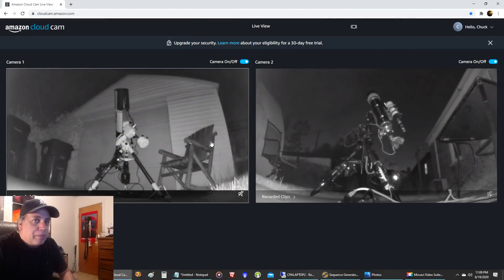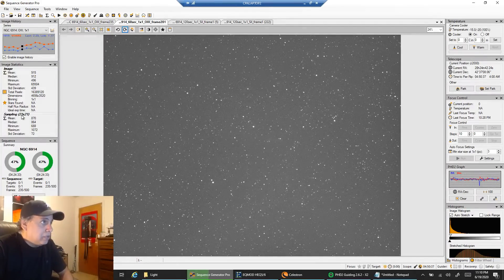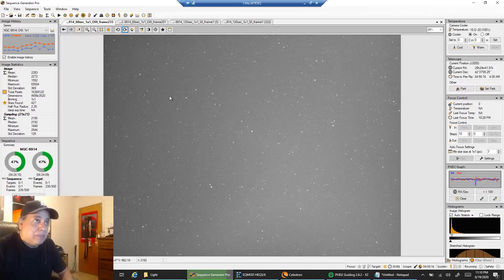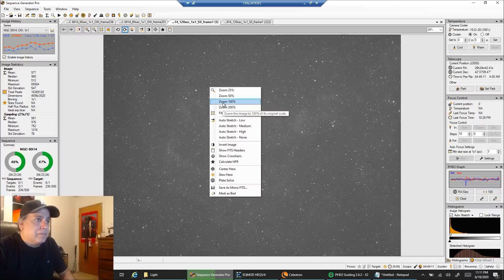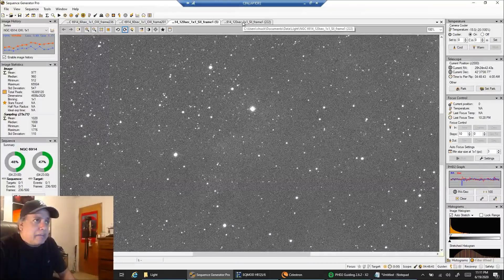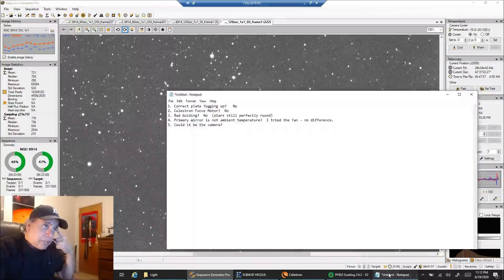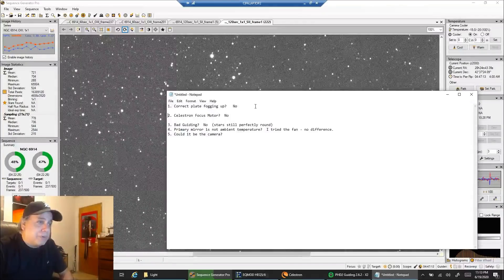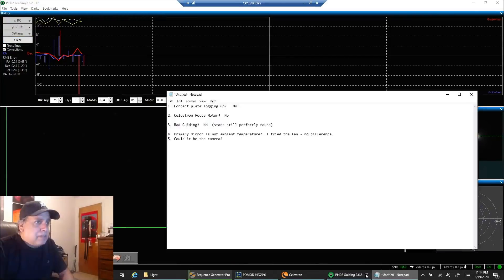Backyard Astrophotography: WEIRD Project and WEIRD Problem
Trying the Hubble Palette on NGC 6914 is not a popular idea considering how weak the OIII data is and the reflection nebula would be helped with broadband.  But my goal was just to pick up a dense nebula region overall.

My focus problems are still not solved at the moment.

This is my biggest project to date on the Celestron RASA.

Imaging Camera: ZWO ASI1600MM Pro

Mount: Sky-Watcher EQ6-R Pro

Guide Scope: ZWO 60mm Guide Scope

Guide Camera: ZWO ASI224MC

And watch out for Murder Hornets!